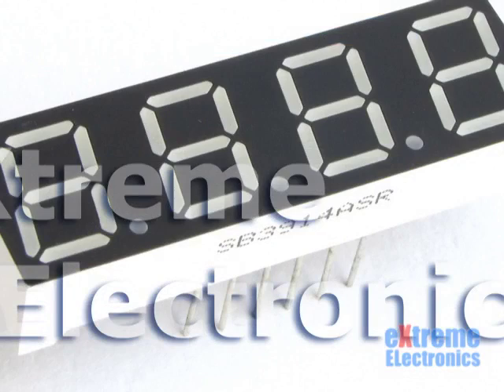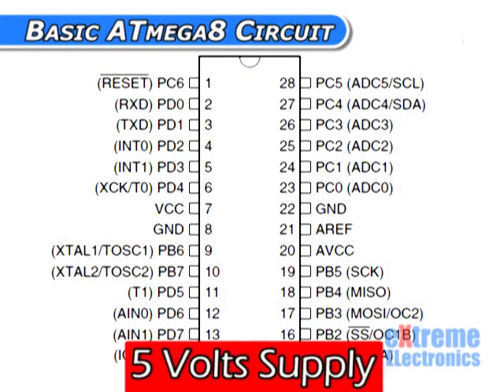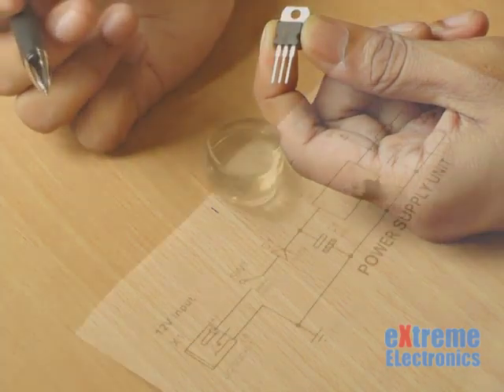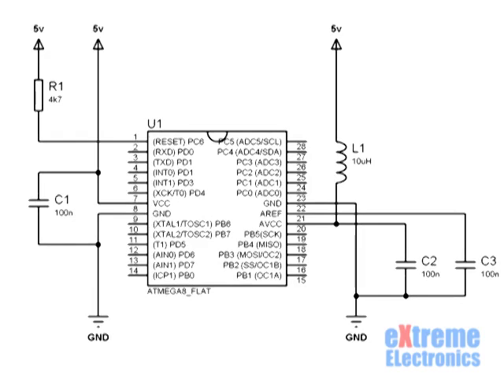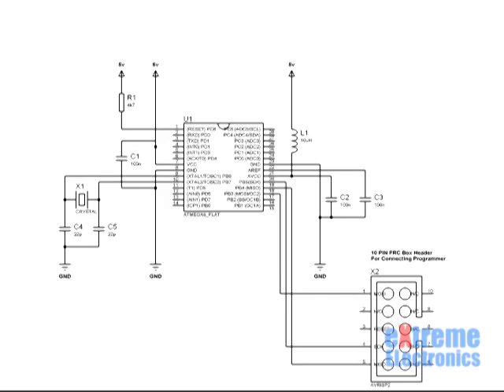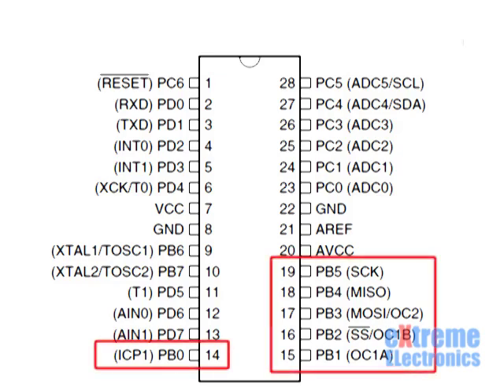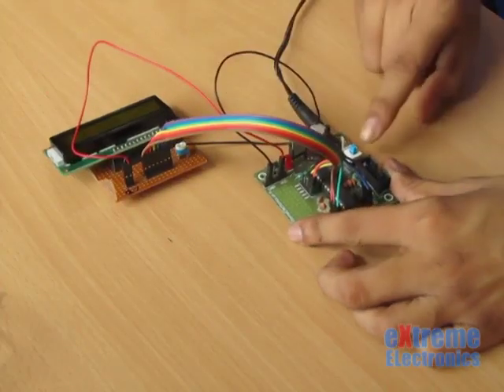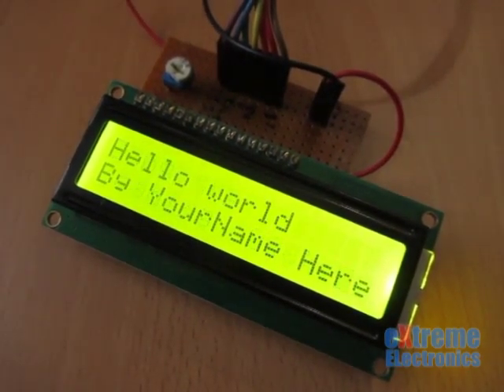Interfacing LCD Modules with AVR Microcontrollers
Complete tutorials which introduces you to LCD modules, discusses hardware connection with general purpose AVR Microcontroller like a ATmega8.